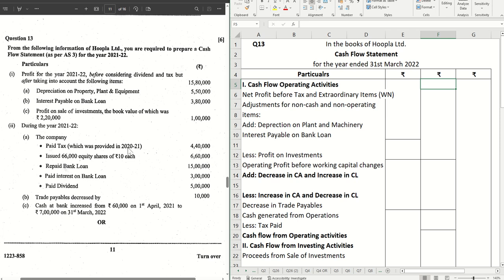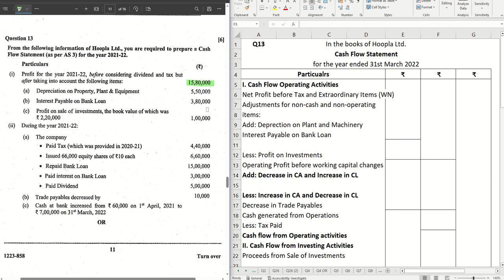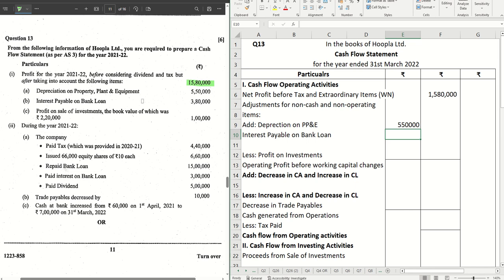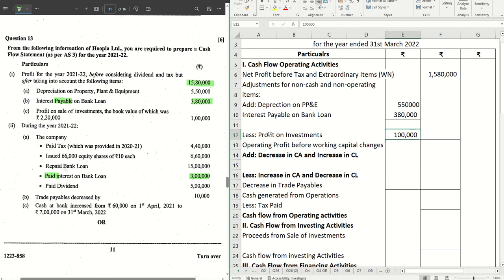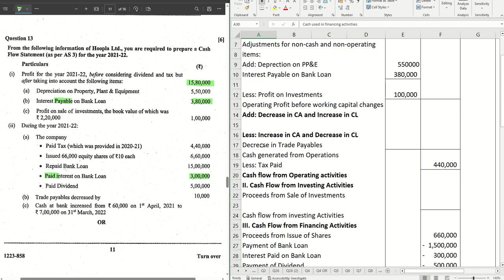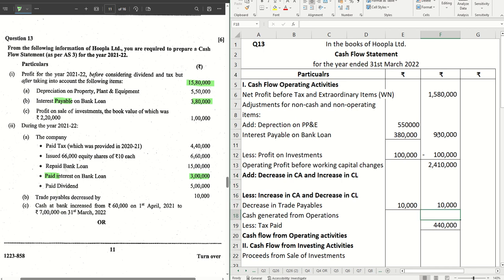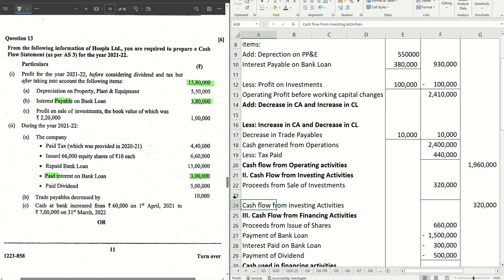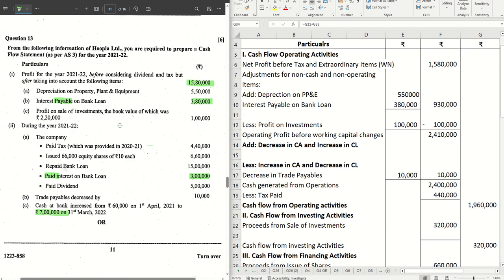Q13 - Cash Flow Statement, ISC 2023 Accounts Question Paper, Solution with Detailed Explanation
Detailed explanation with solution of Q13 from ISC 2023 Accounts Question Paper - Cash Flow Statement - Management Accounting.